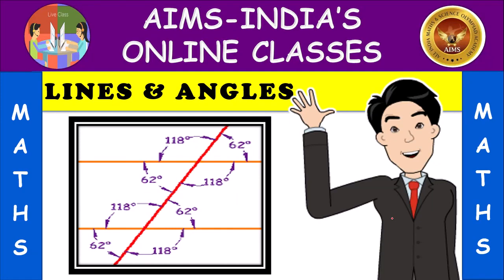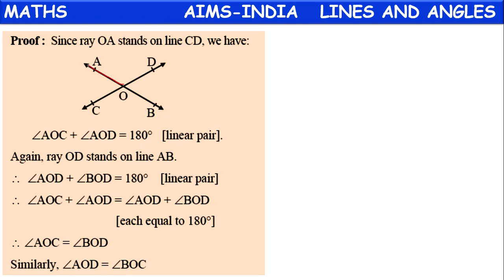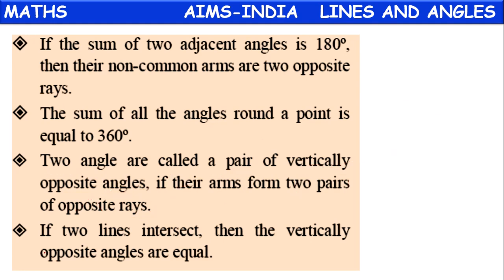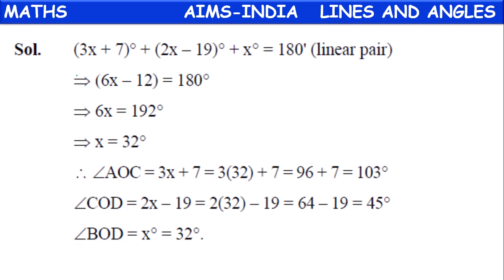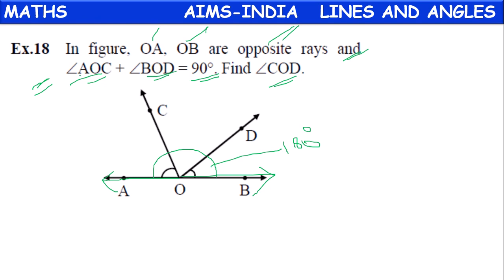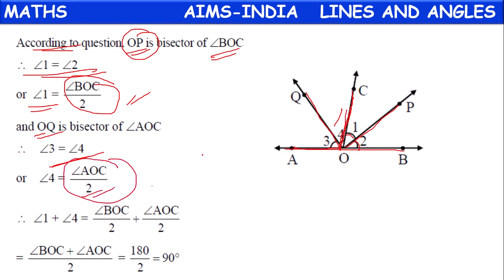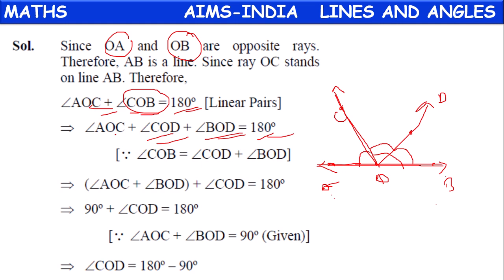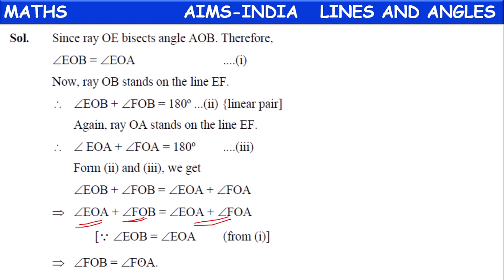9TH OLYMPIAD || MATHS || LINES AND ANGLES || PART 03